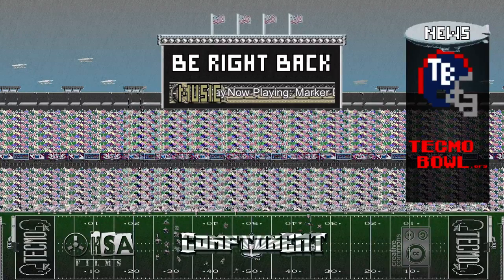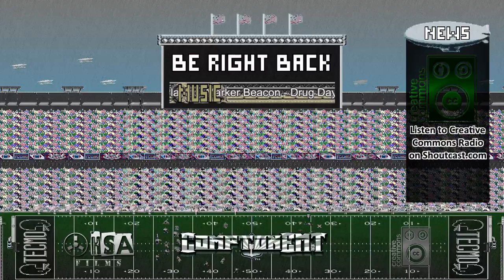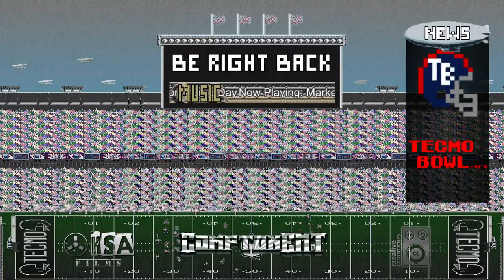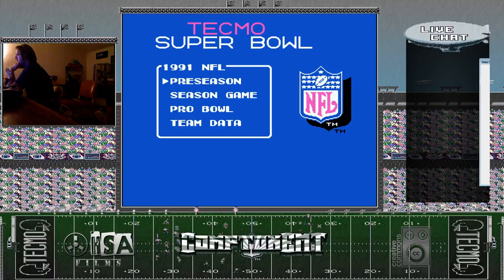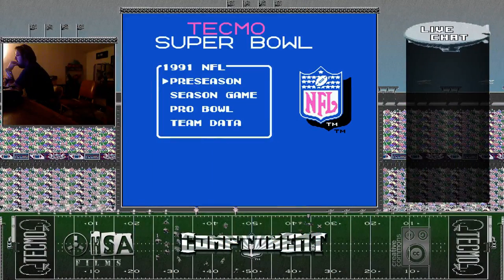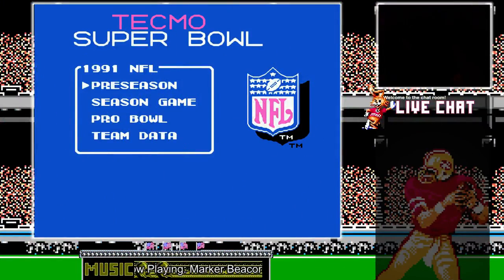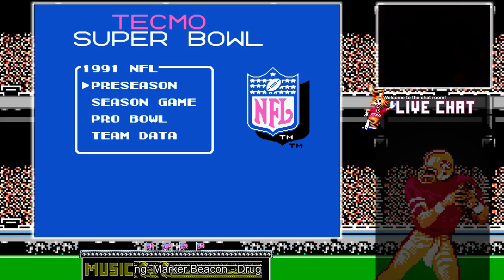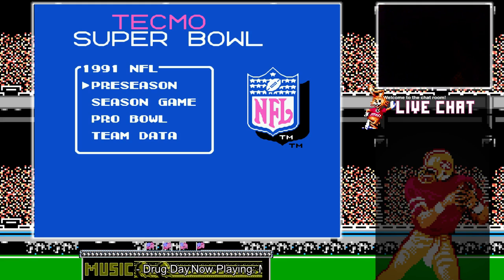Showing OBS Transitions for Tecmo Super Bowl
All Music used in videos is listed under one or more Creative Commons Licenses.